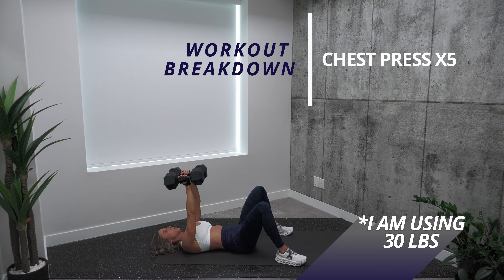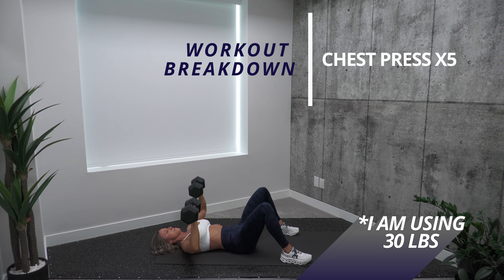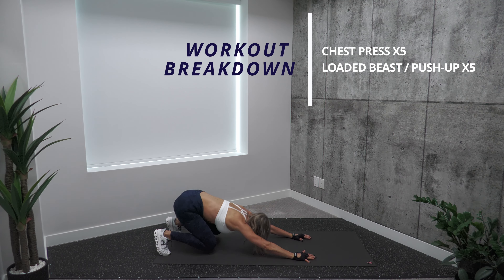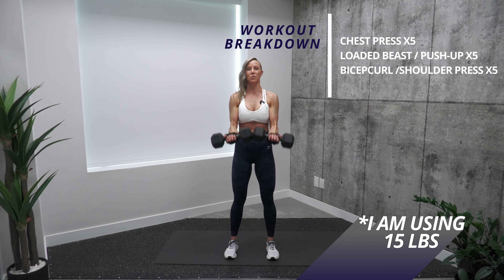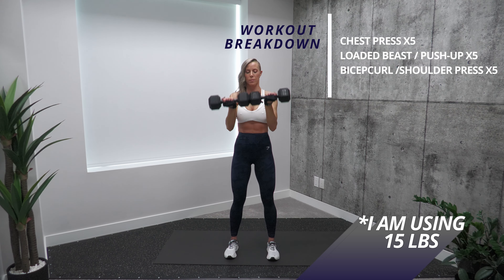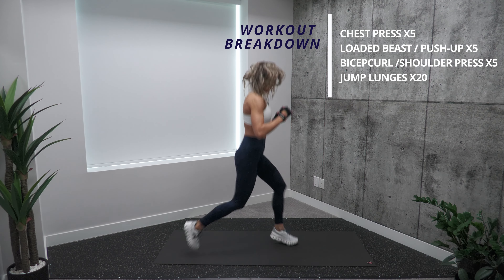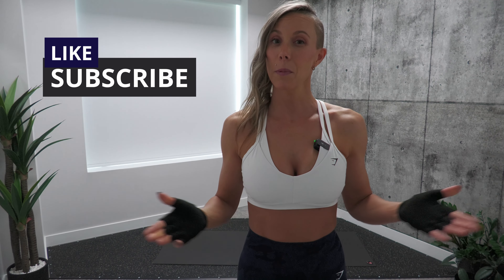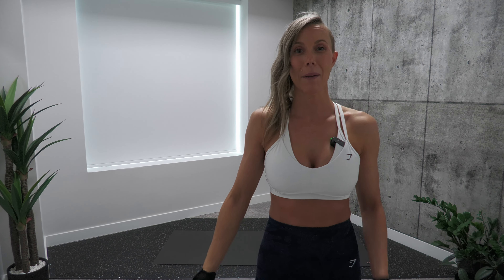10 min AMRAP | Dumbbell Full Body Workout, Strength and Conditioning | Bonus Workout #2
This Bonus Workout #2 is a tutorial video that will show you how to do a 10 min AMRAP, in addition to it, it is a full body workout challenging your strength and conditioning. You will need dumbbells and a timer. AMRAP stand for “As Many Rounds As Possible”. Super simple, I am showing you 4 different exercises with a certain amount of reps for each one of them, you need to execute these 4 exercises in order and the goal is to do as many rounds as possible (you perform these 4 exercises back to back on  repeat during that whole 10 min). So it is you against the clock, you go at your own pace. To keep it challenging, choose weights that are not to light, we are doing 5 reps for most of the weighted exercise and try to take less rest as possible during that 10 min. Let me know how many rounds you achieve 🙂 it is a great source of motivation for everyone.

These 10 min AMRAP are a series of workout video that I will be posting regularly, they will be in the play list “10 min AMRAP Bonus Workout” and I will identify each one of them by “Bonus Workout #…”. My goal is to deliver quality workout that you can customize to your liking. Yes! You can mix and match  theses AMRAP, make it a 10 min workout by doing one video or pair other of my AMRAP / Bonus Workout #  and make your workout last for 20, 30 or even 40min long.

Chapters
00:00 Intro
00:35 Workout Breakdown
01:32 Ending note

Remember:
- Keep a good form at all times.
- Choose the proper dumbbells for your fitness level.
- Go at your own pace.
- Feel free to add more “rest” time if you need to.
- Modify certain exercises or follow the “lower intensity” to accommodate your skills and fitness level ❤️.
- Always train to push yourself to your full potential 😉.
- Have fun and be proud of your accomplishments 😘.

Equipment

Dumbbell’s and a timer set for 10 min
*Please choose the proper dumbbells for you

Workout Breakdown

Chest Press x5
Loaded Beast / Push-Up x5
Bicep Curl / Shoulder Press x5
Jump Lunges x20

*If you like the workout, please consider to leave me a 👍 and a comment, I really enjoy connecting with you all.

Take care

Marie xx

*Read Disclaimer carefully before attempting to do and or follow this workout video

All the information on this video is published in good faith for entertainment and for general information purpose only. French Core With Marie does not make any warranties of any kind, express, implied or show about the completeness, reliability and accuracy of this information, new research and study are made everyday in the fitness industry. Any action you take upon the information you find on this video, is strictly at your own risk. French Core With Marie will not be liable for any losses and/or damages in connection with the use of this video.
The exercises provided in French Core Marie Video are for educational and entertainment purpose only, and is not to be interpreted as a recommendation for a specific treatment plan, product, or course of action. Exercise and following French Core With Marie Video is not without risk, and this or any other exercise video and or program may result in injury. They include but are not limited to: risk of injury, aggravation of a pre-existing condition, or adverse effect of over-exertion such as muscle strain, abnormal blood pressure, fainting, disorders of heartbeats, and very rare instances of heart attack. To reduce the risk of injury, before beginning this workout video or any workout video and any exercise program, PLEASE CONSULT WITH A HEALTH CARE PROFESSIONAL FOR APPROPRIATE EXERCISE PRESCRIPTION AND SAFETY PRECAUTIONS. You should not rely on this information as a substitute for, nor does it replace, professional medical advice, diagnosis, or treatment. DO NOT DISREGARD, AVOID OR DELAY OBTAINING MEDICAL OR HEALTH RELATED ADVICE FROM YOUR HEALTHCARE PROFESSIONAL BECAUSE OF SOMETHING YOU MAY HAVE READ OR HEARD ON FRENCH CORE WITH MARIE VIDEO (CHANEL). THE USE OF INFORMATION PROVIDED THROUGH FRENCH CORE WITH MARIE IS SOLELY AT YOUR OWN RISK AND IS NOT MEDICAL OR HEALTHCARE ADVICE.